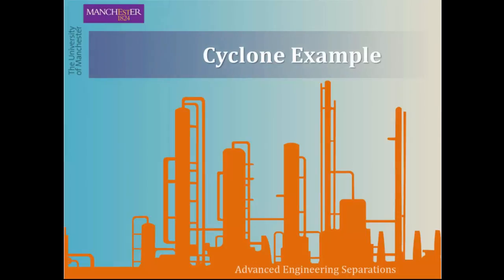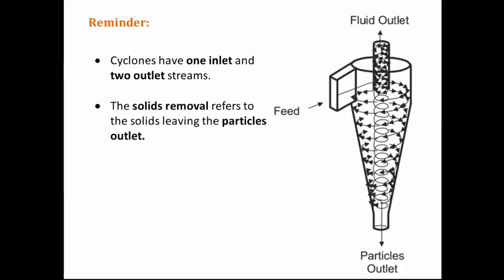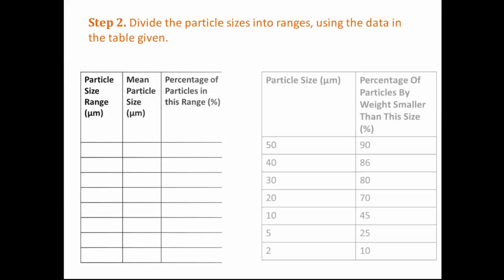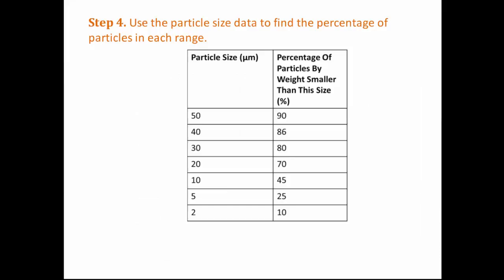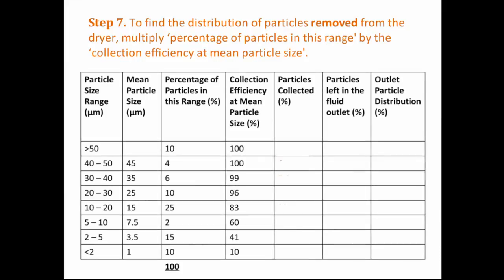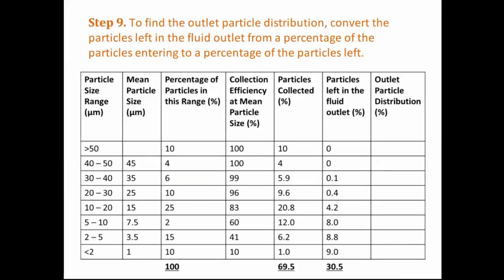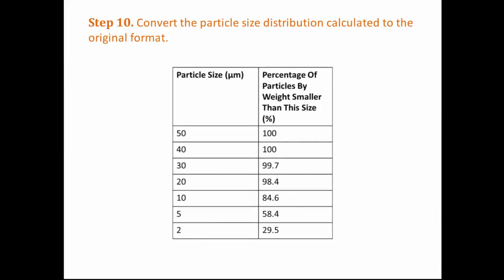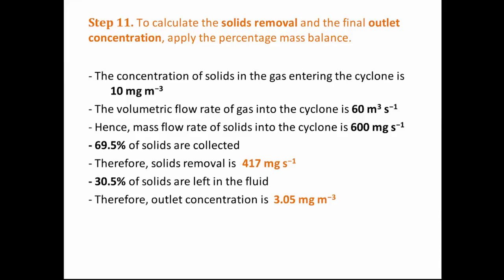Cyclone Separation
Separation by cyclone example calculation.

This video was created by one of my TAs.